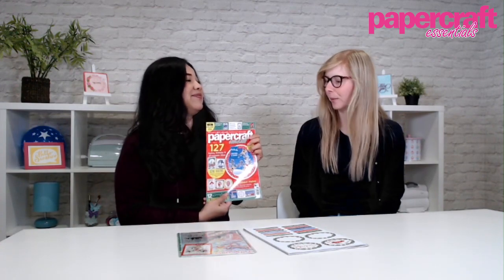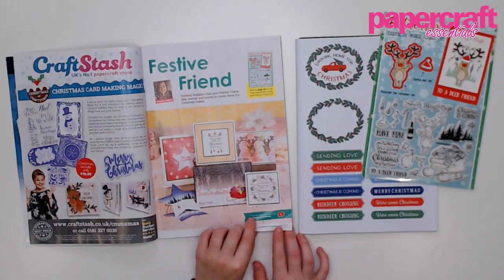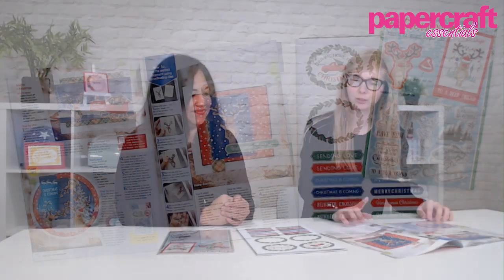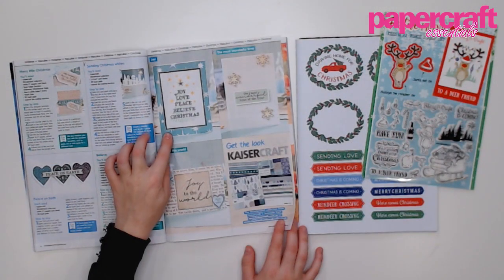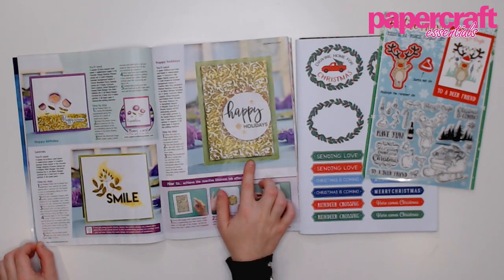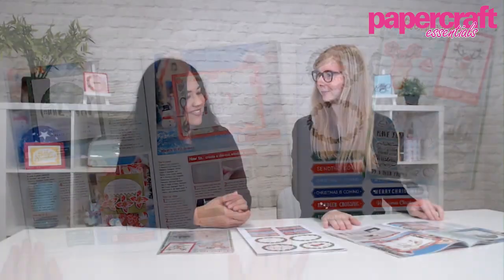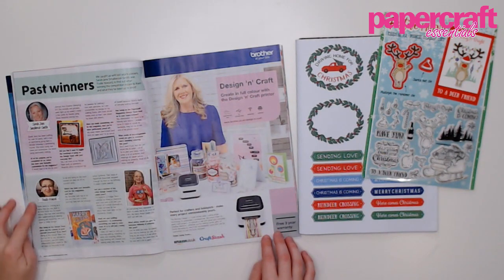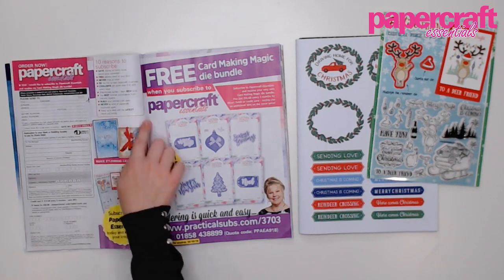Papercraft Essentials 165 Magazine Flip-Thru with Editor, Ria Clare